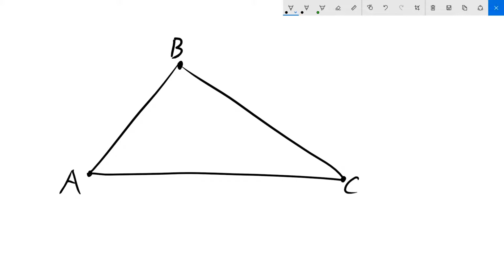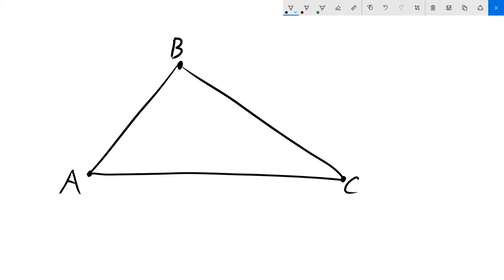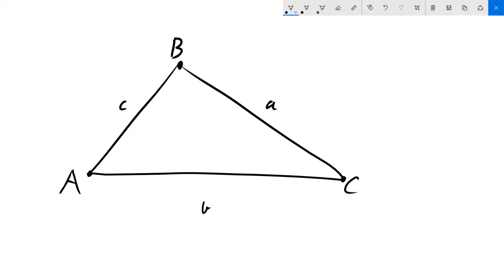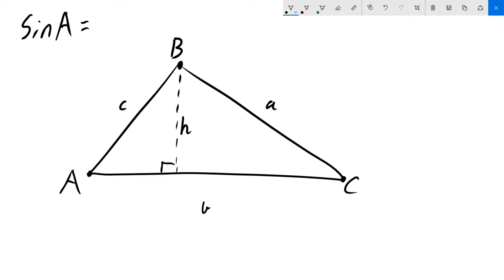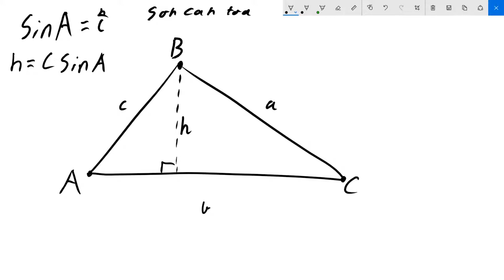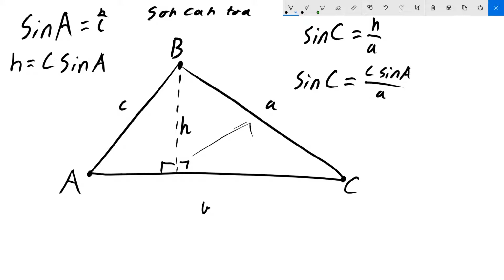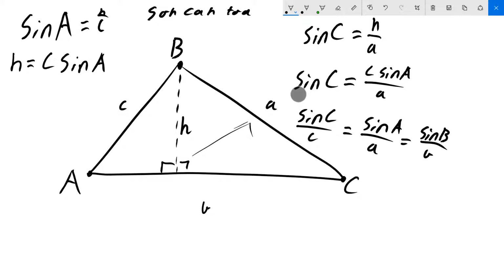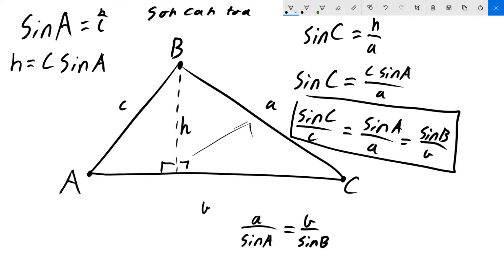Things I'll Forget - Advanced Trigonometry 3A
In this video, I'll be talking about the sine rule.

Edited by Icy